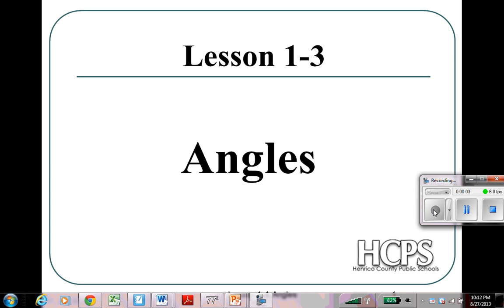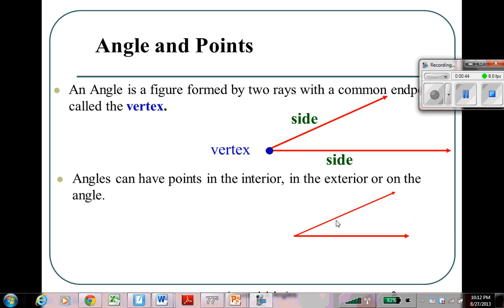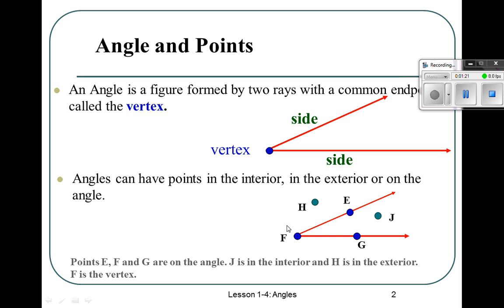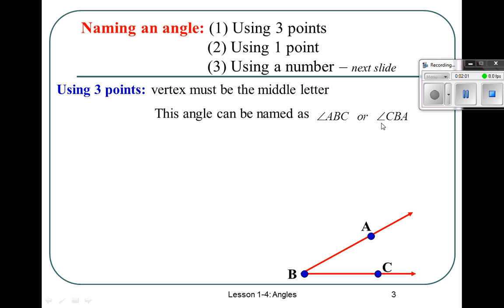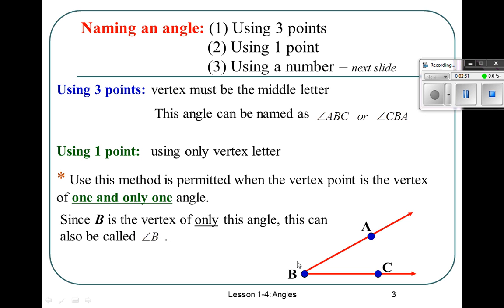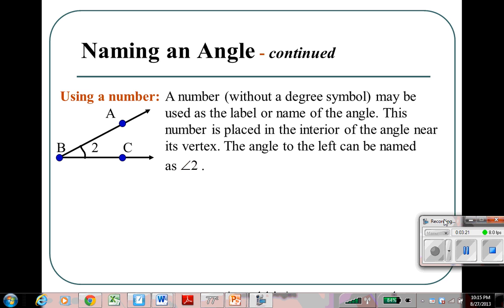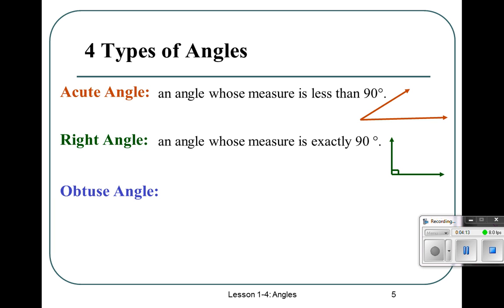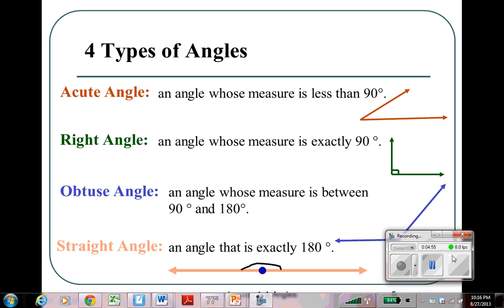angle notes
Naming angles and types of angles